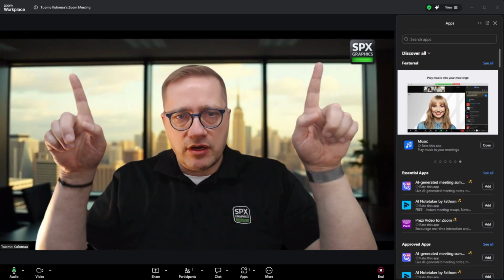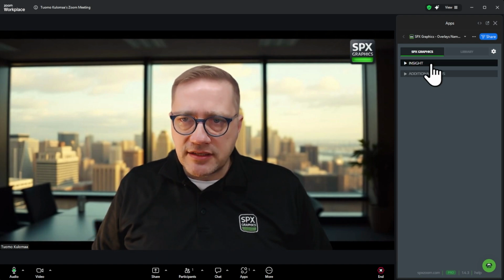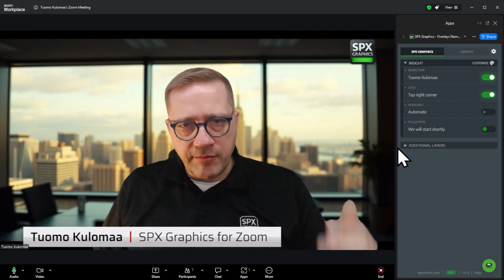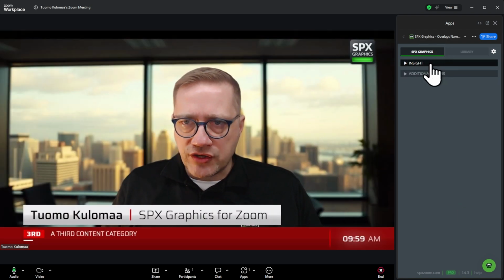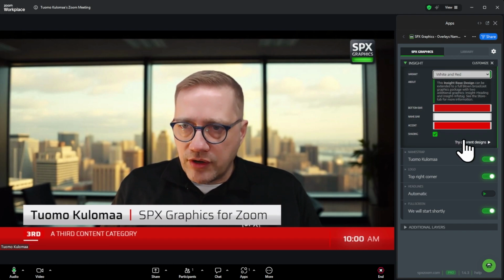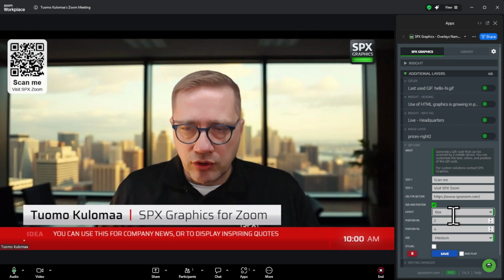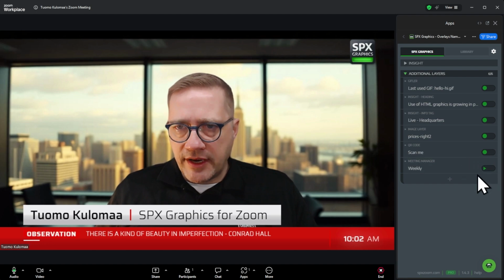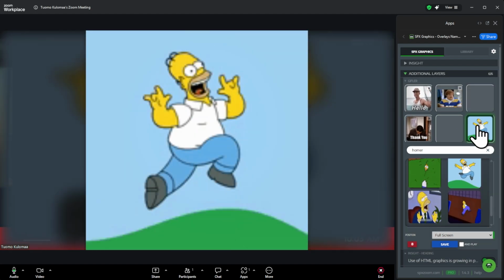Use graphics in your Zoom meetings for free - a 6 min introduction to SPX Graphics for Zoom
00:00 SPX is the original Zoom graphics app
00:26 Add SPX from Zoom Apps Markeplace
00:45 Welcome to the SPX app in the side panel
01:07 Base Designs (name, logo...)
02:33 Additional Graphics in layers, such as a QR code
03:19 Meeting Manager (aka Agenda)
04:40 Gifler- use GIF animations as a reaction
05:00 Add and remove items from your stack
05:14 Library - browse for graphics and designs
05:29 Custom Designs for Brands
05:48 Visit spxzoom.com for more and add it now